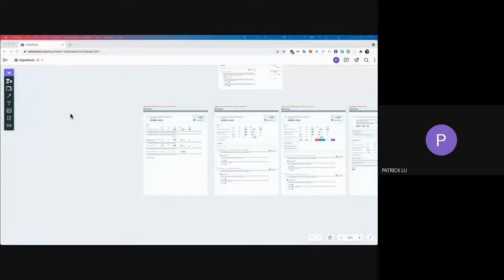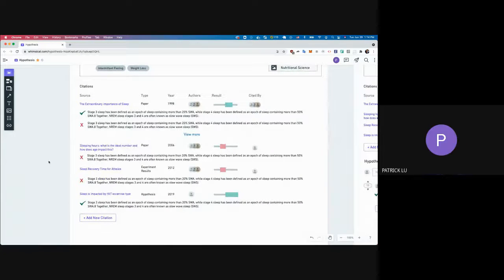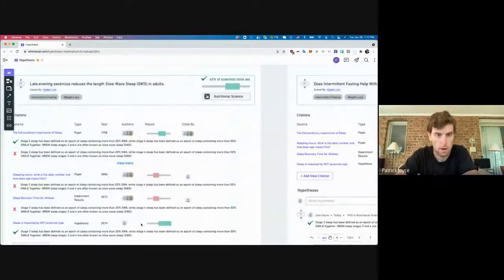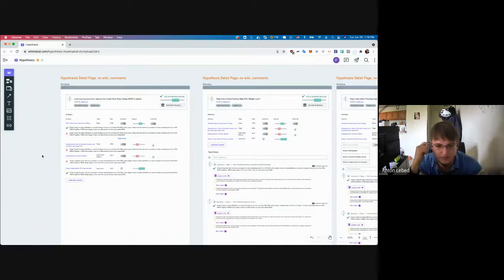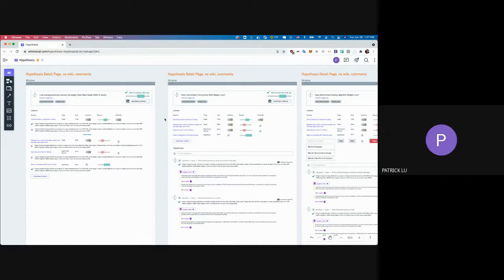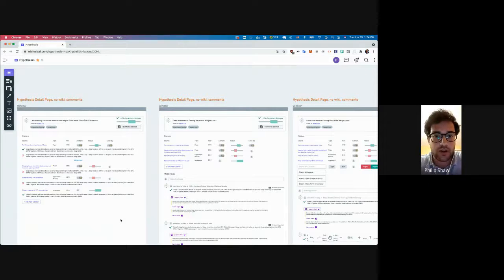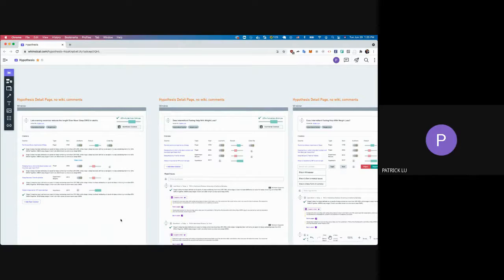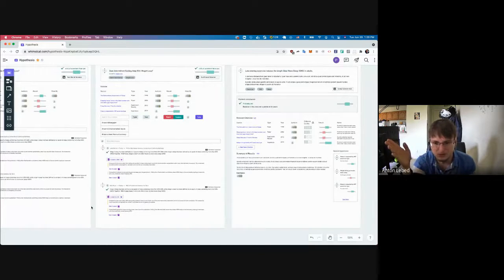ResearchHub community call - June 29, 2021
A recording of ResearchHub's community call discussion from June 29, 2021